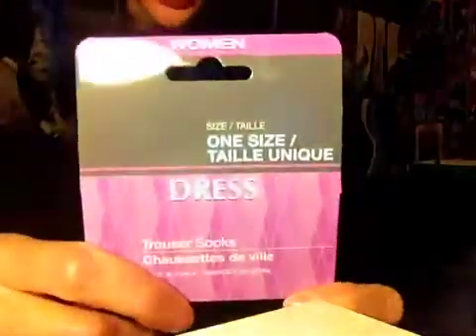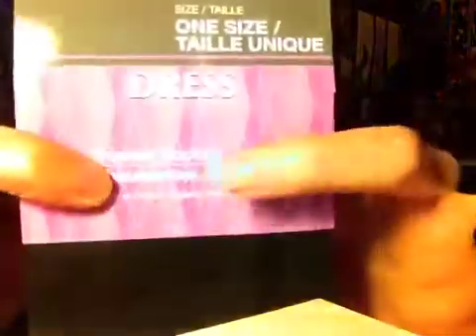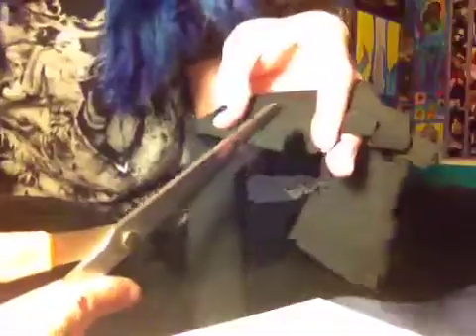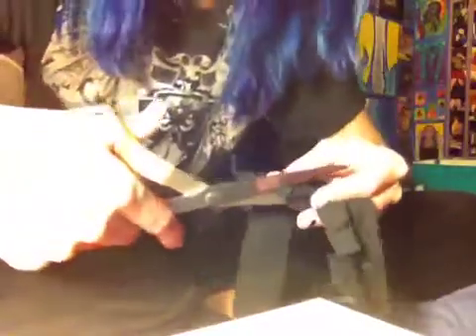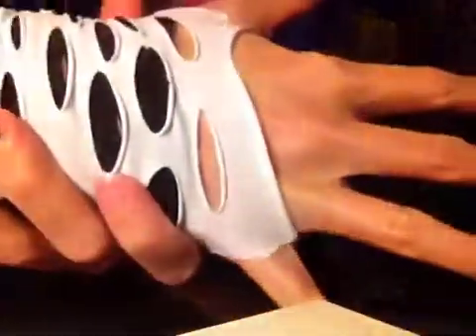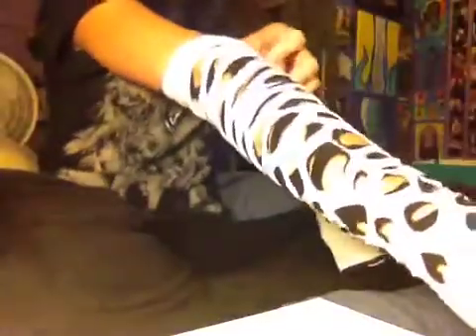How To Make Jeff Hardy Arm Bands The Way Jeff Hardy Makes Them.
This is how Jeff Hardy does it. DO NOT USE SOCKS!!! Use WOMEN'S TROUSER SOCKS ONLY! They're like knee high Panty Hoes but they're thicker, therefore better to use. It's how I always made them. I've made many many pairs of these and they hold up wonderfully. Hand wash cold water. I hope this helps, I hope you enjoy. Sorry it's so long!